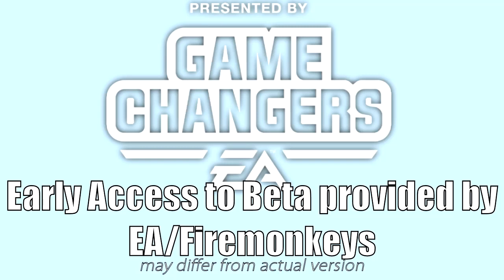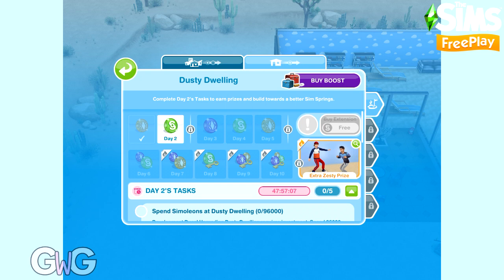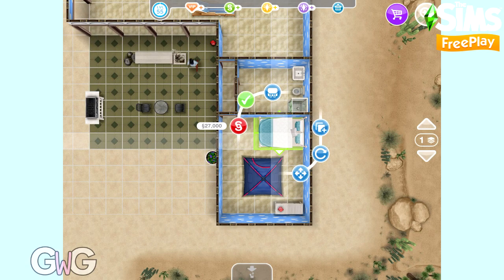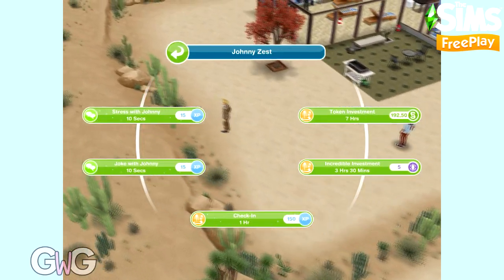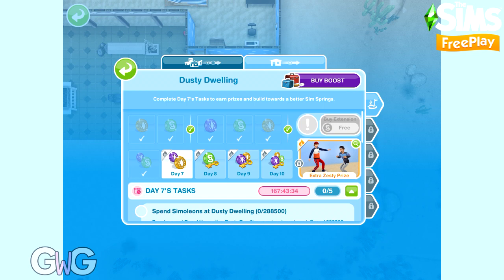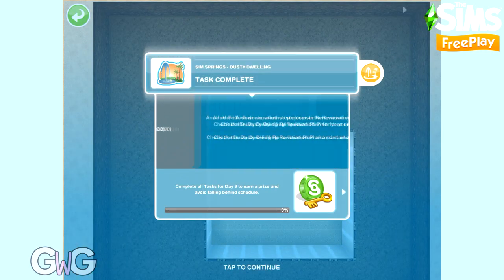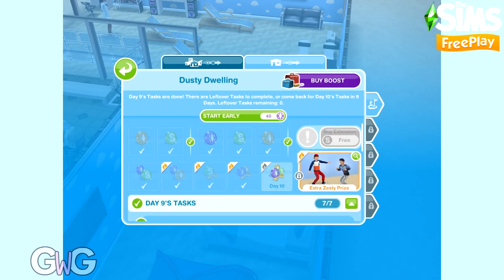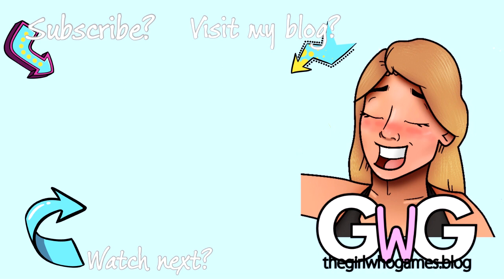The Sims Freeplay- Sim Springs Part 2: Dusty Dwelling Walkthrough [Sandy Suburbs]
Early Access Provided by EA/Firemonkeys- Presented by EA GameChangers
Sim Springs is a brand new event and location, this video shows you how to complete the second house lot in Sandy Suburbs, Dusty Dwelling.

Days:
2- 3:05
3- 5:37
4- 6:33
5- 8:40
6- 10:44
7- 11:44
8- 14:04
9- 15:34
10- 18:15

thegirlwhogames.blog